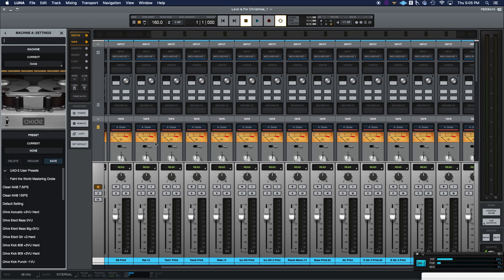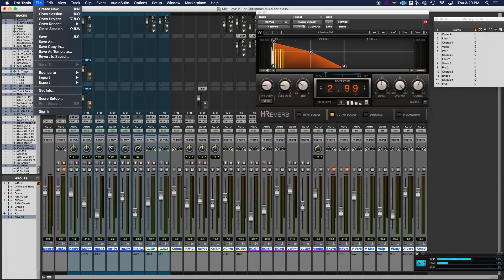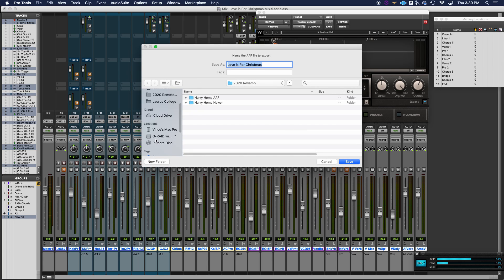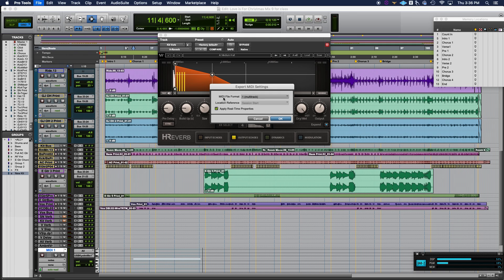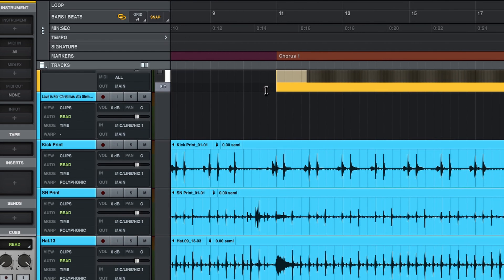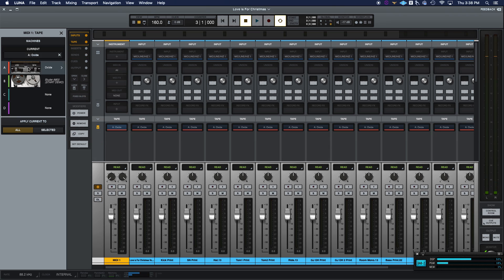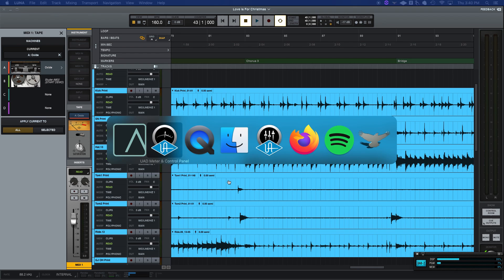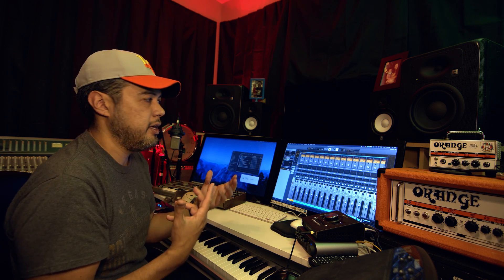Universal Audio Luna | Importing Tracks in AAF from Pro Tools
* if you experience stereo channel problems on export, In Pro Tools Uncheck the "Export Stereo, 5.1, and 7.1 as multi-channel.
Shoutout to @Dave Rhodes for finding a solution to this issue